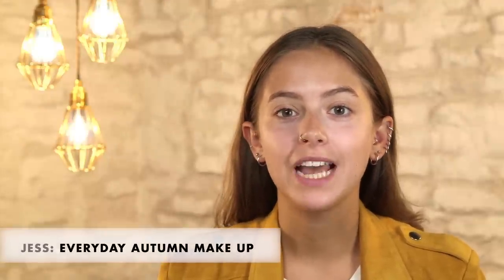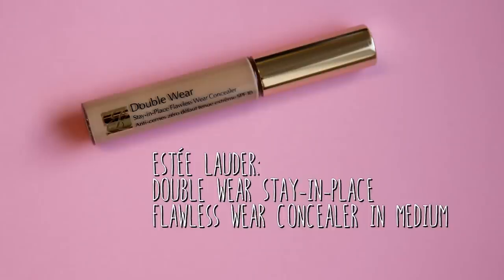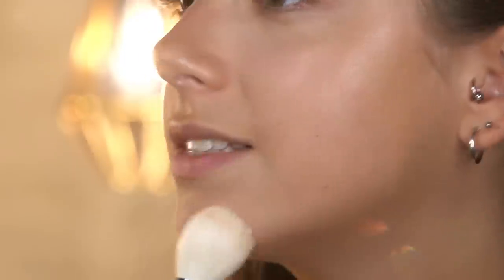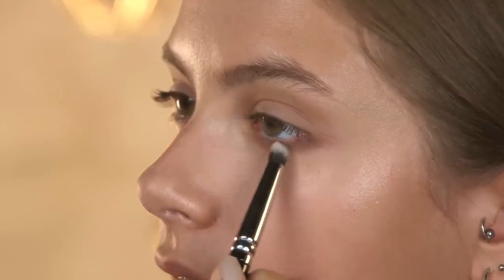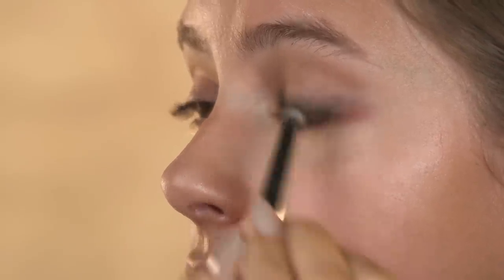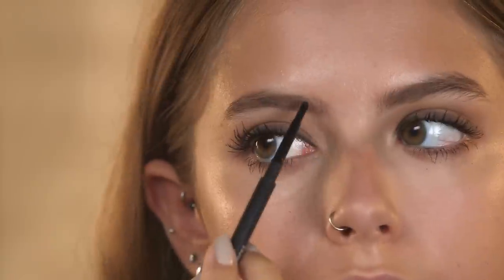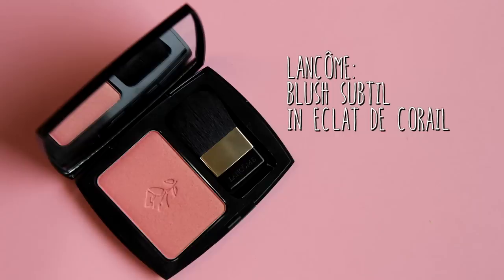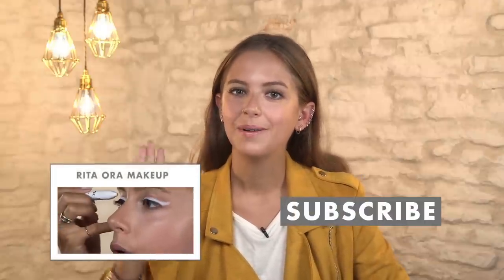Everyday Autumn Makeup | sunbeamsjess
The lovely Jess shares with us her favourite everyday makeup look for Autumn. This is a perfect natural look using warm brown tones and really easy to recreate. What other makeup looks would like to see?

Products featured:

VICHY IDÉALIA BB CREAM IN MEDIUM
ESTÉE LAUDER DOUBLE WEAR STAY-IN-PLACE FLAWLESS WEAR CONCEALER IN MEDIUM
LIZ EARLE NATURAL FINISH PRESSED POWDER IN SHEER IVORY
CHARLOTTE TILBURY ROCK ’N’ KOHL BEDROOM BLACK ICONIC LIQUID EYELINER PENCIL
MAC EYE BROWS IN LINGERING
MAYBELLINE DREAM SUN TRIPLE BRONZING POWDER
LANCÔME BLUSH SUBTIL IN ECLAT DE CORAIL
L’ORÉAL PARIS COLOR RICHE COLLECTION EXCLUSIVE EVA LONGORIA BARELY GOLDEN